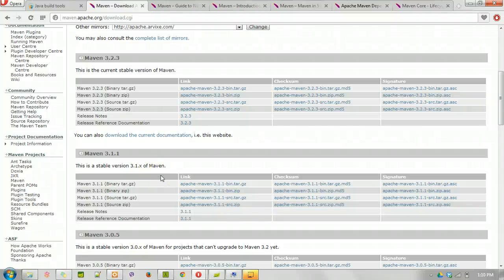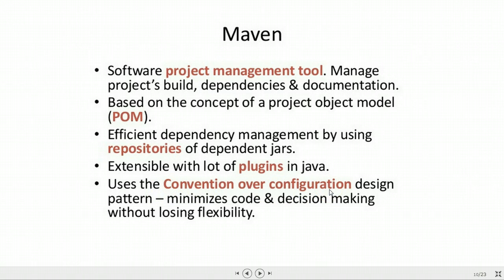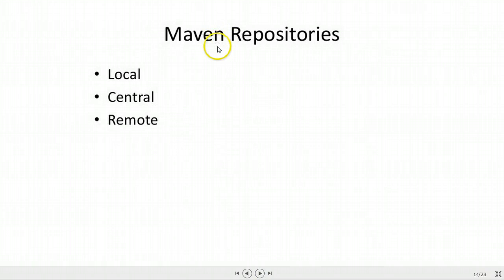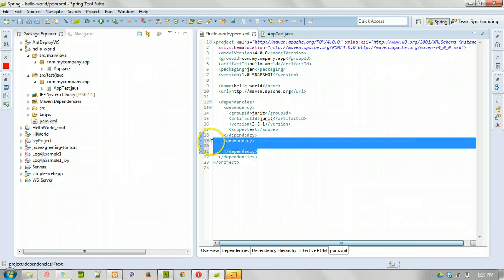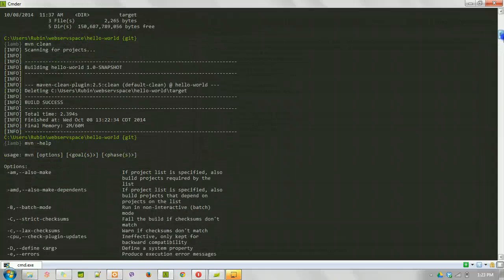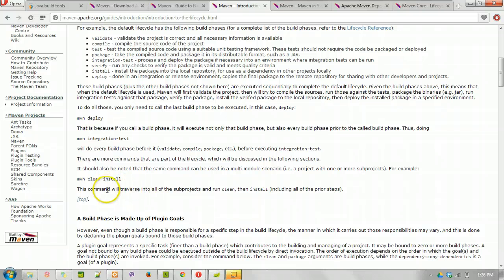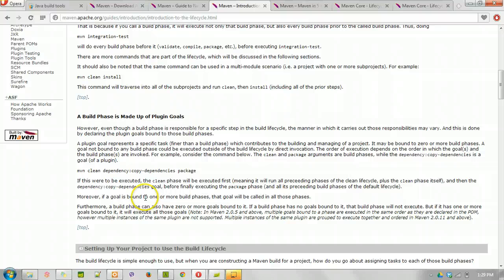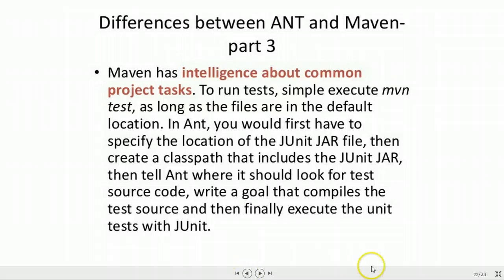Introduction to Maven